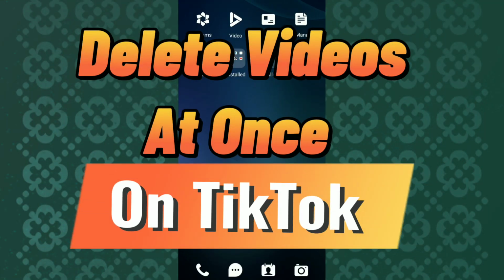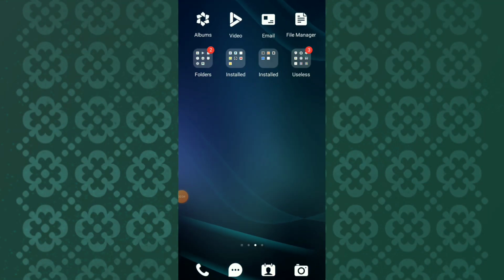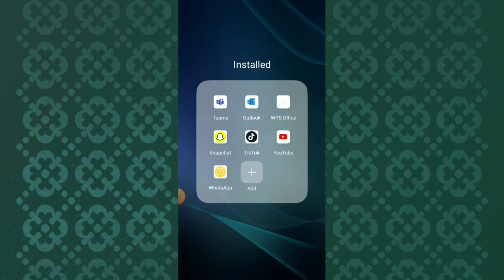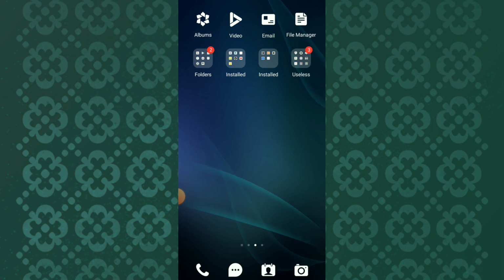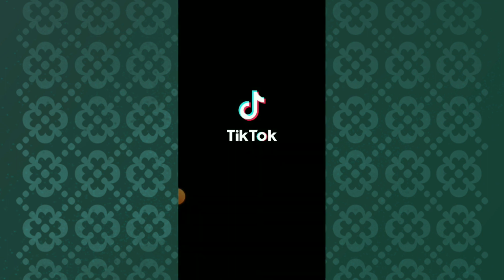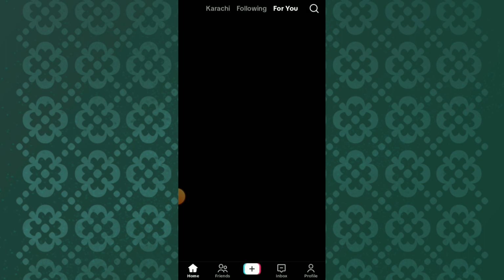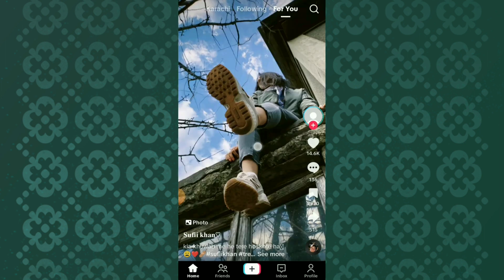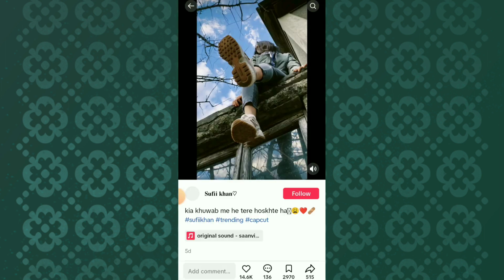How to Delete Videos at Once on Tik Tok (2024)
Deleting Multiple Videos Simultaneously on Tik Tok - Ultimate Guide for Bulk Video Removal

Queries Solved:
1. Tik Tok batch video deletion
2. Removing multiple videos on Tik Tok
3. Deleting videos in bulk on Tik Tok

Hey Tik Tok enthusiasts! Are you tired of deleting videos one by one on Tik Tok? In this comprehensive tutorial, we will show you how to efficiently delete multiple videos at once on Tik Tok, saving you valuable time and effort. Learn the step-by-step process to batch delete your videos and keep your profile organized. Don't miss out on this time-saving hack! Let's master video management on Tik Tok together!